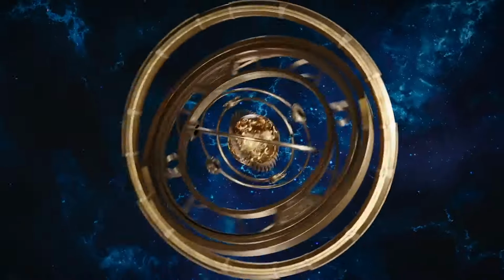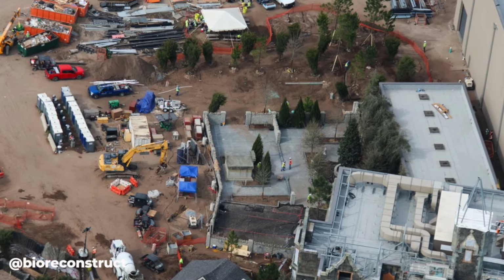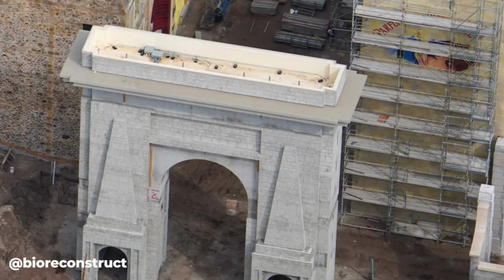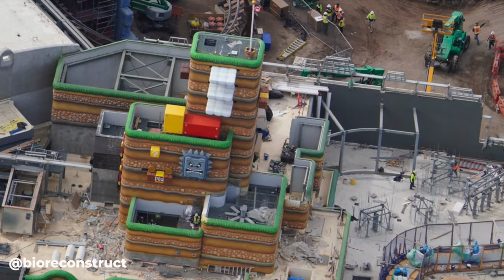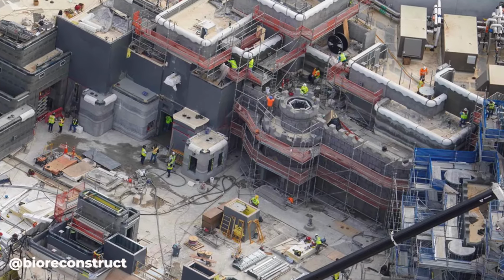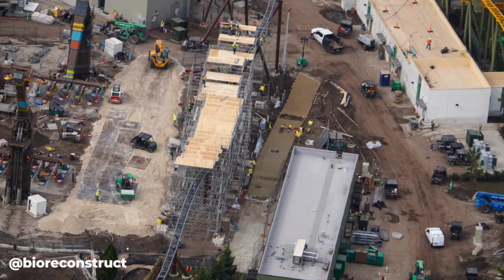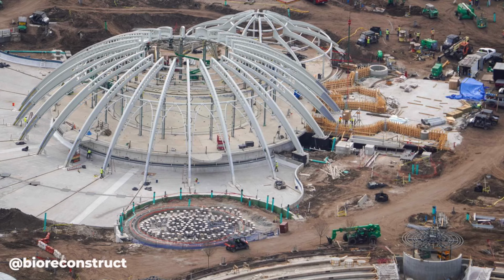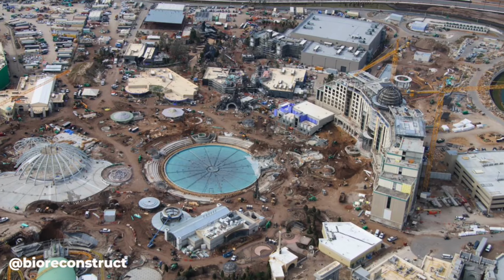Epic Universe Construction Update | Major Progress In Super Nintendo World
Step inside the latest progress on Universal's Epic Universe! Join us for an up-close construction update on this highly anticipated new theme park opening in 2025. See how far along work is coming on the Wizarding World, Super Nintendo Land, How to Train Your Dragon Land, Universal Monsters and more. Check out the latest progress on Starfall Racers and Peach's Castle in this latest update.

In this update we have a new land beacons in the Dark Universe, Wizarding World and How To Train Your Dragon Land among other things to cover.

From roller coasters to themed restaurants, get the scoop on what to expect in this future immersive theme park destination.

Make your vacation planning a breeze and get some free gifts when you book